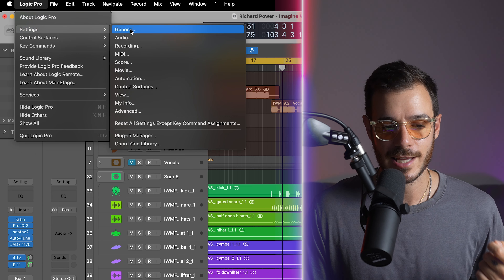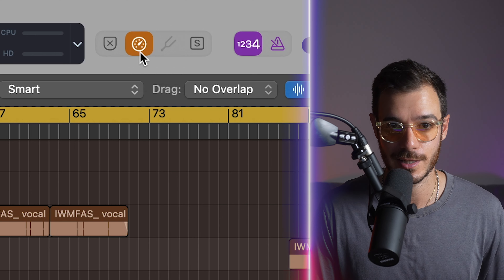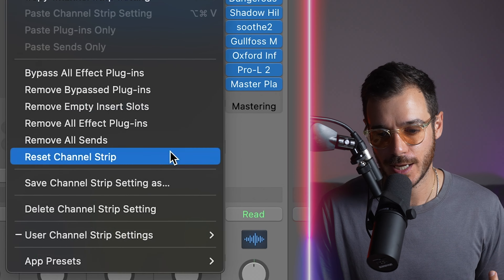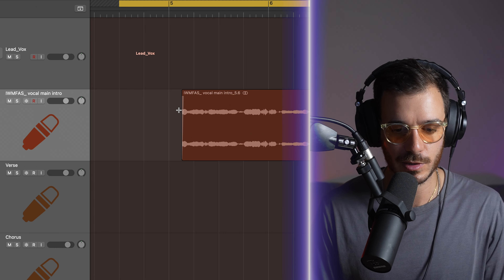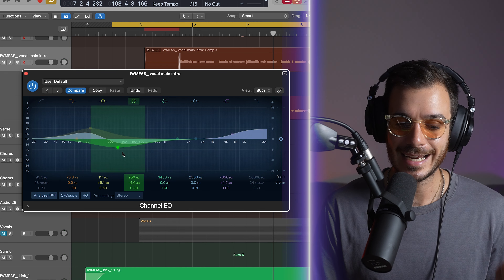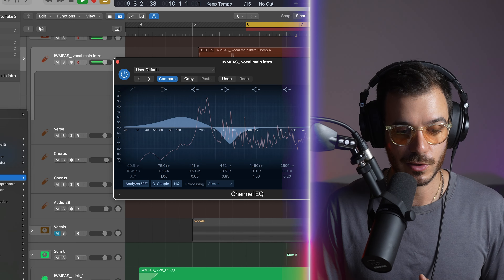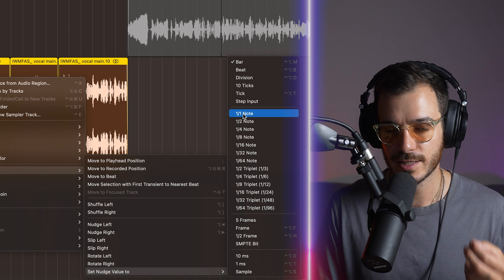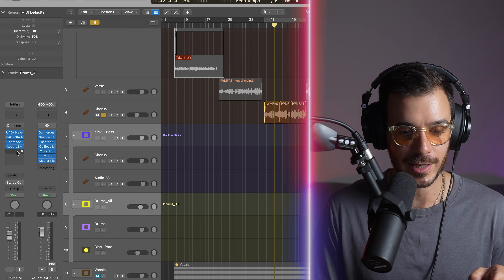Logic Pro Tips You Didn't Know Existed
00:00 - Intro
00:20 - Speed Up Your Computer
2:45 - Fast Recording Tips
3:51 - Essential Tools
4:34 - Channel EQ Secrets
6:01 - Bonus Tip
6:23 - Regions
7:39 - Life Saver

What's your favourite?